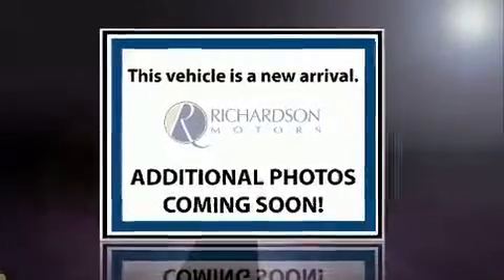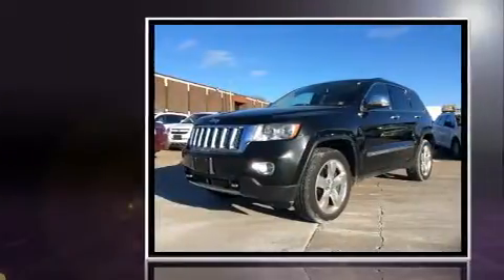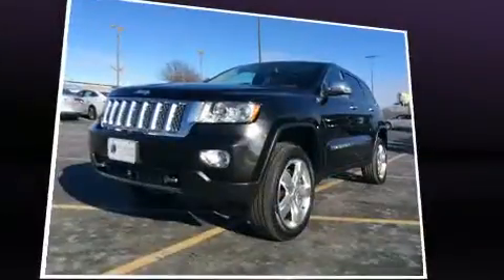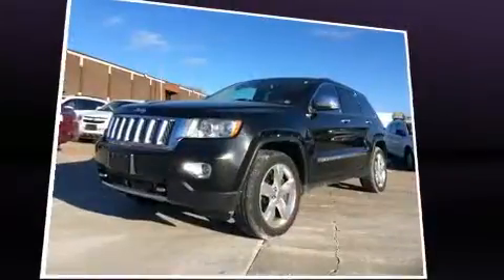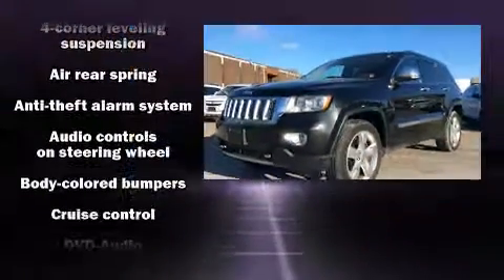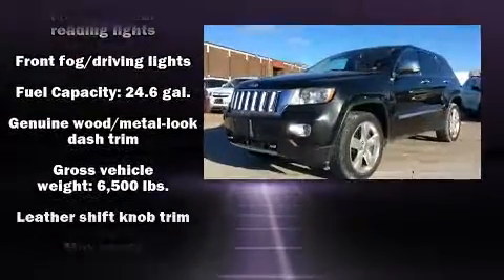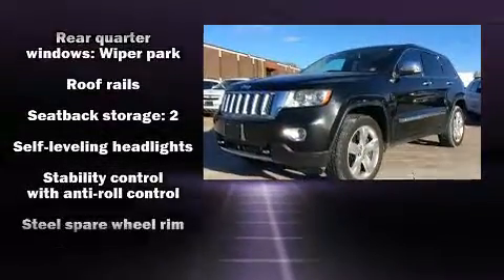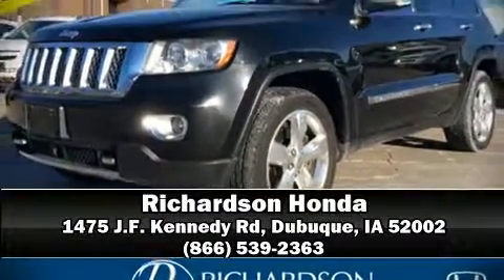2012 Jeep Grand Cherokee Overland 4x4 in Dubuque, IA 52002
Richardson Honda
1475 J.F. Kennedy Rd

You can expect a lot from the 2012 Jeep Grand Cherokee. It features four-wheel drive capabilities, a durable automatic transmission, and a powerful 8 cylinder engine. It's equipped with tons of terrific amenities, but it won't break your budget. Like heated seats, voice activated navigation, power front seats, automatic dimming door mirrors, power moon roof, heated door mirrors, power windows, and leather upholstery. With high intensity discharge headlights illuminating your path, you'll always appreciate maximum visibility. Audio features include a CD player with MP3 capability, steering wheel mounted audio controls, A 20 gigabyte hard drive, and 10 speakers, providing excellent sound throughout the cabin. Jeep ensures the safety and security of its passengers with equipment such as: dual front impact airbags, head curtain airbags, traction control, brake assist, anti-whiplash front head restraints, a panic alarm, and 4 wheel disc brakes with ABS. You'll never lose visibility with rain sensing wipers, which activate automatically when the drops start to fall. Our sales reps are extremely helpful & knowledgeable. They'll work with you to find the right vehicle at a price you can afford. Come on in and take a test drive!